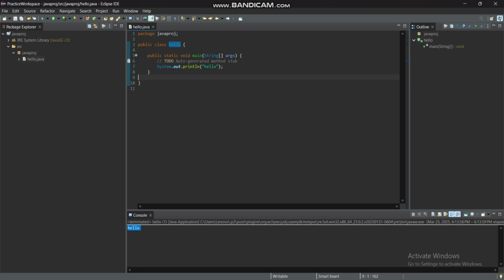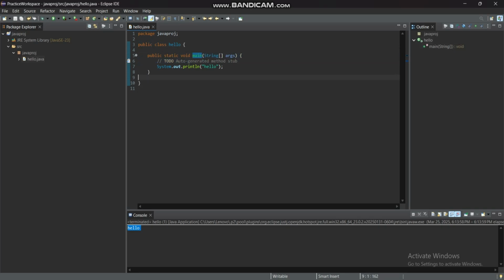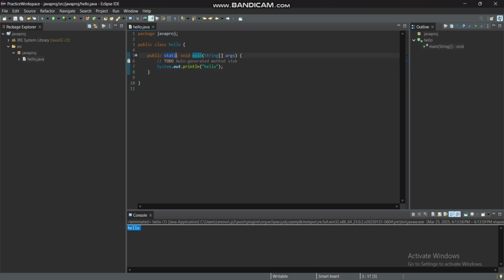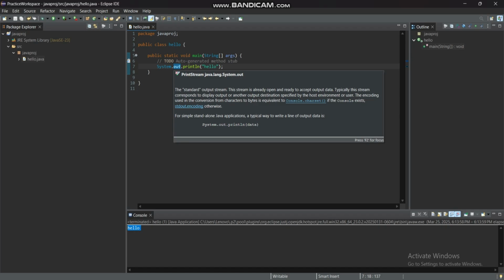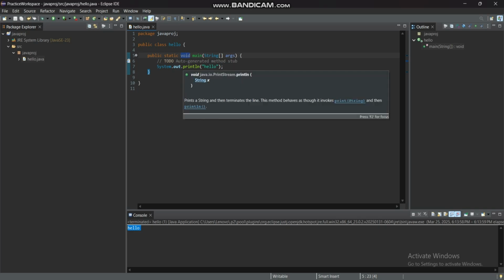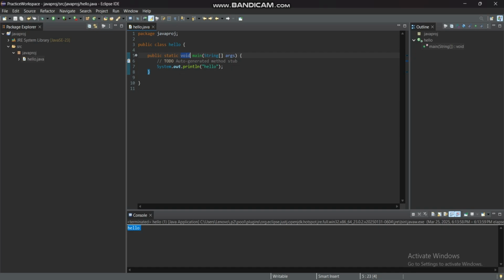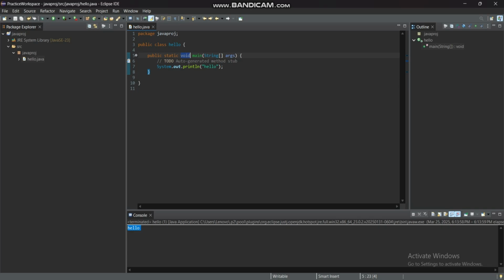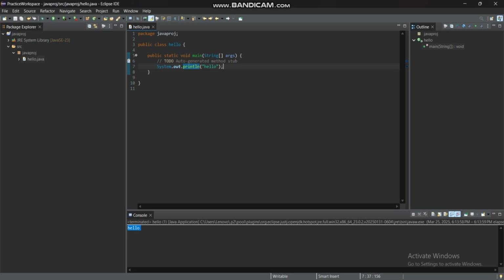Java Explained for Starters | Your First Look at Java Code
📌 In this beginner-friendly Java video, we break down the most essential Object-Oriented Programming (OOP) concepts: **class**, **object**, **blueprint**, and **logic**.

If you’re new to Java or programming in general, this video will help you understand:
- What is an Object and how is it created?
- Why do we say “Class is a Blueprint”?
- How does logic work in Java programs?

🎯 Perfect for:
- Students starting with Java
- Anyone confused about OOP basics
- Self-learners who want simple explanations in English or Nepali

📘 This is your first look at how Java *really works* under the hood.